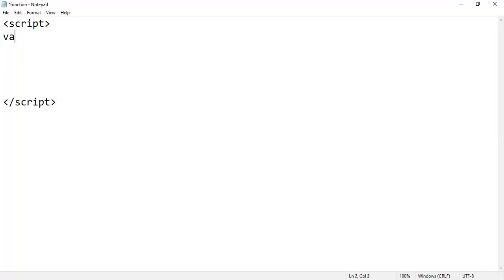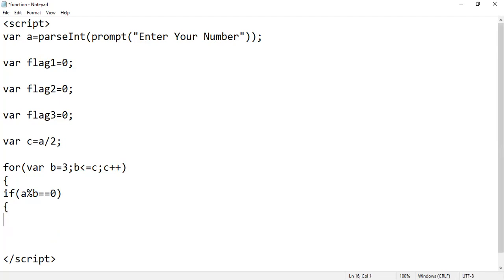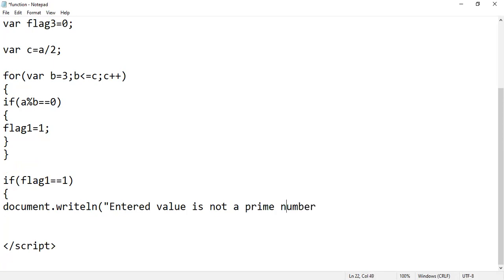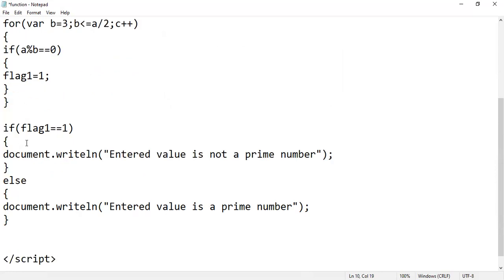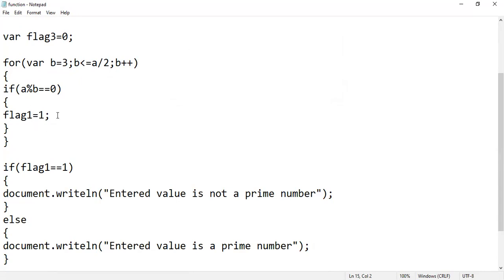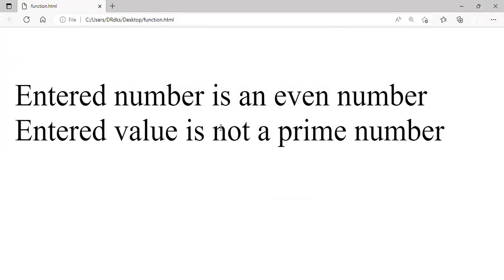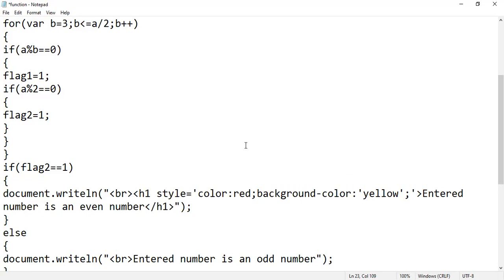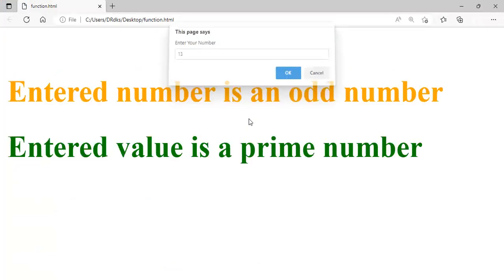HTML Class 2nd Nov 2022